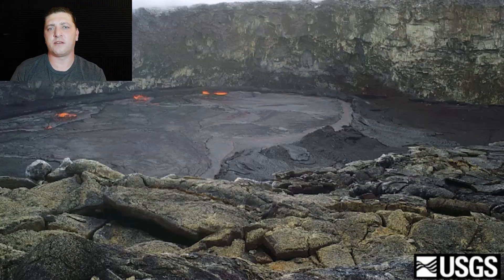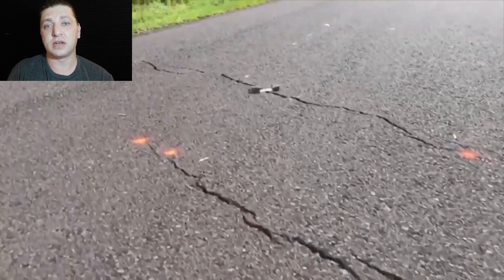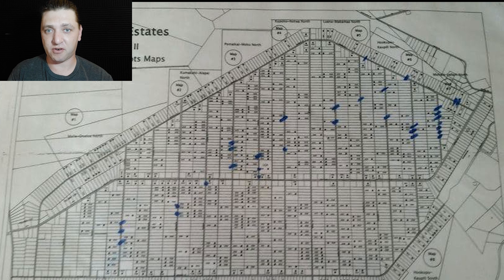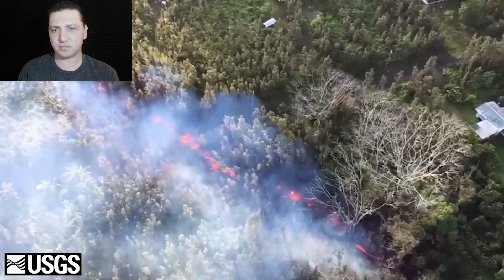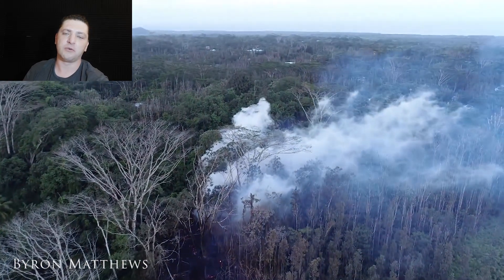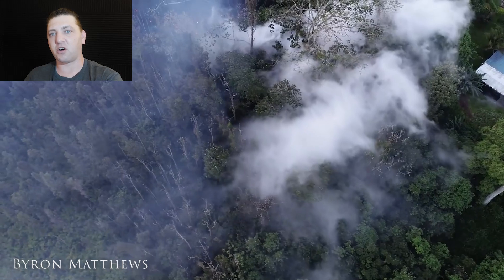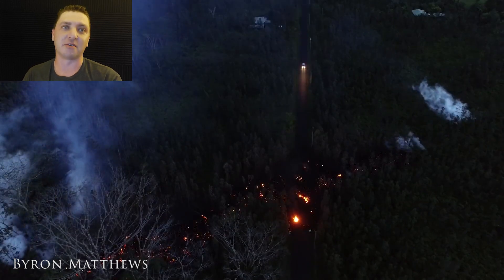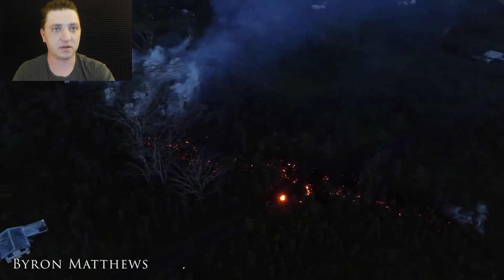Drones On - May 3rd, 2018 Kilauea Eruption - Day 1 Of The Eruption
This series tells one version of the 2018 Kilauea eruption on the Lower East Rift Zone, where lava erupted in a residential neighborhood. The story is told through available footage from many sources, including USGS, Hawaii Count Civil Defense, DoD, National Guard, DLNR, and private citizens like Ikaika Marzo and Byron Matthews. This series will go through each day of the eruption and tell the story from the lens of a Leilani Estates resident.

The purpose of this series is to give a little more understanding of what it was like for a volcano to erupt in the middle of a community in which you call home.